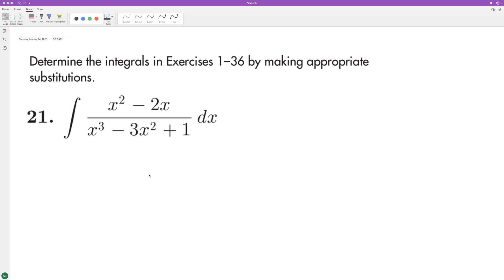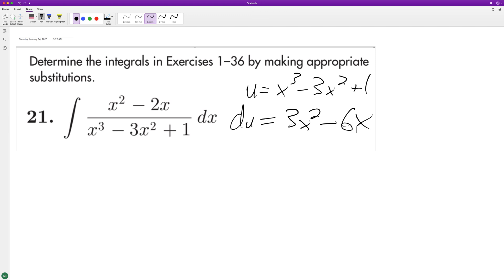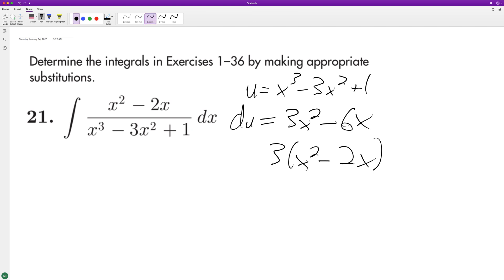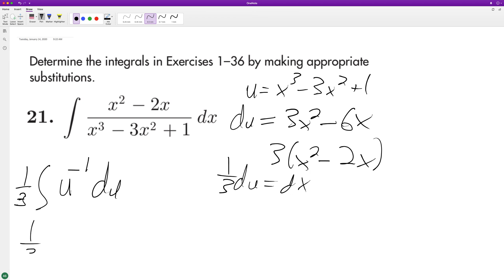integrate (x^2 - 2x)/(x^3 - 3x^2 + 1) dx